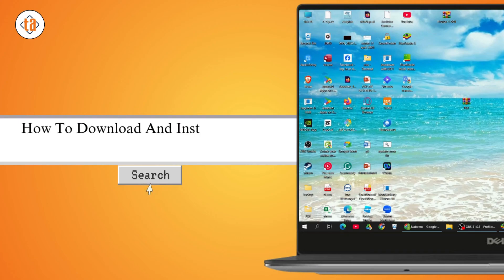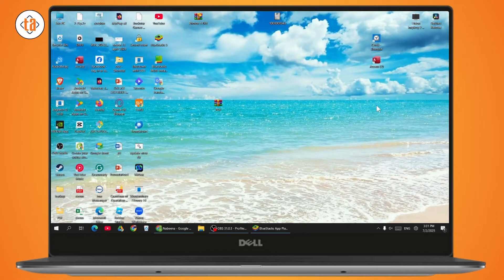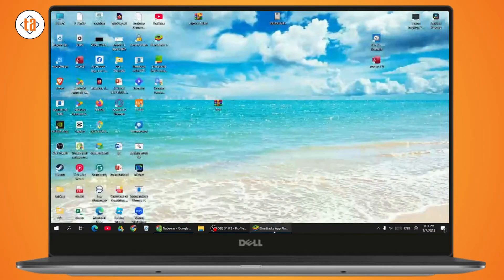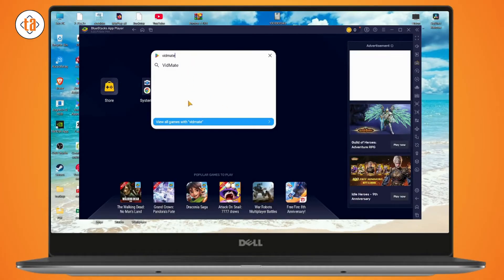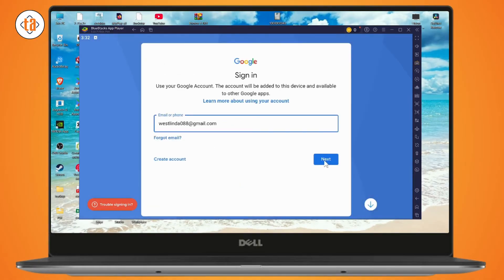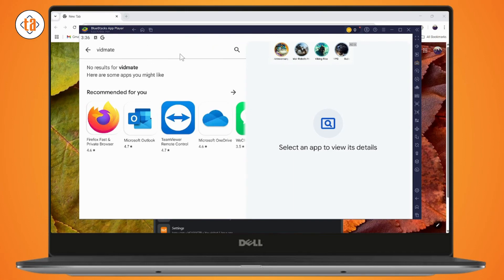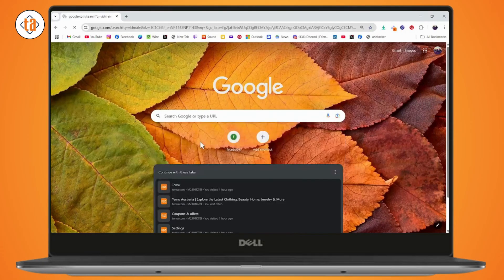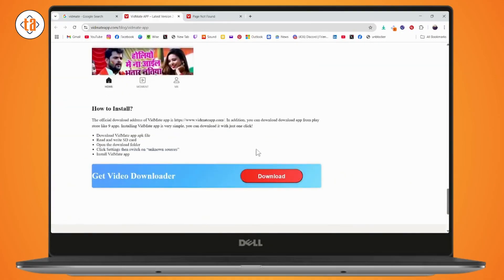Download & Install Vidmate on PC — Complete 2025 Setup Guide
Download & Install Vidmate on PC

This video shows how to download and install Vidmate on PC with BlueStacks and what to do if Vidmate doesn’t appear in your Play Store. You’ll see the role of signing in to Google Play and how the official vidmatepp.com download section helps when the app isn’t listed in your region. After you download and install Vidmate on PC, you can open it in BlueStacks and keep the app ready on your desktop. This matters because choosing the correct source and matching your account region prevents install errors and ensures Vidmate on PC works as expected. The focus stays on the exact screens you see, so setup feels clear and consistent.

0:00 Overview
0:10 Play Store vs website